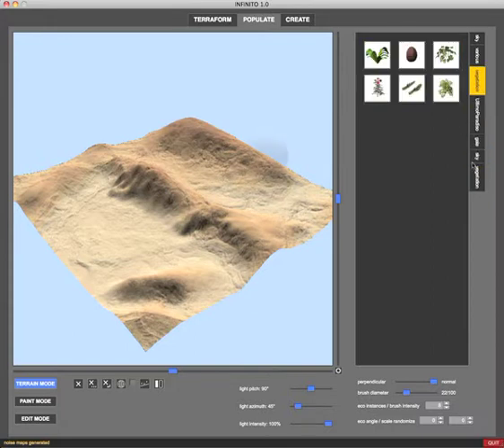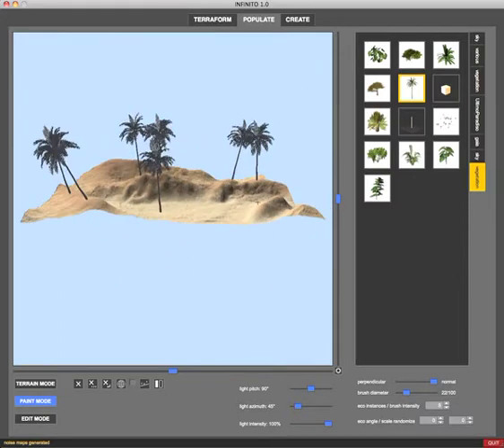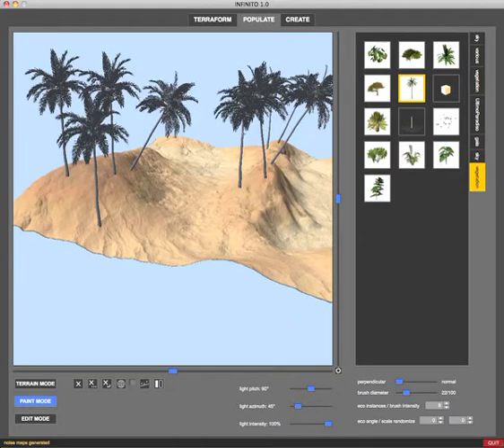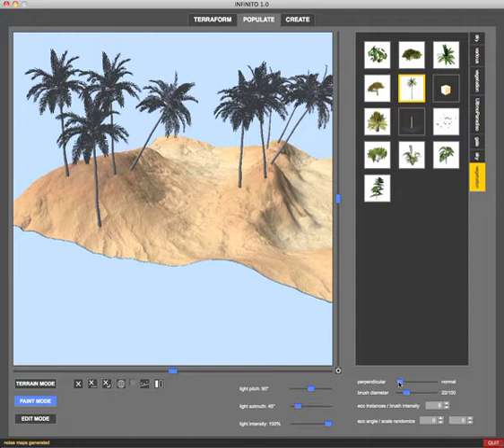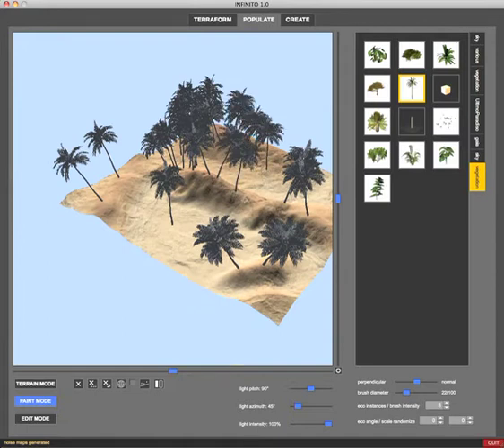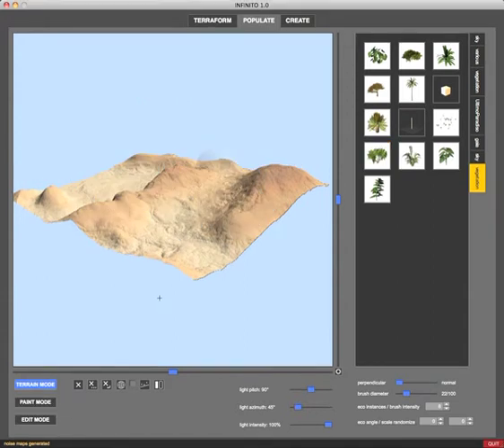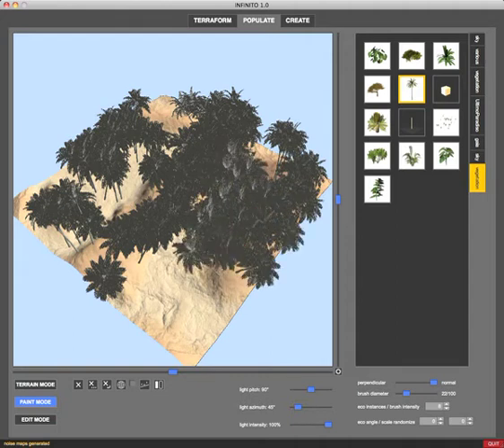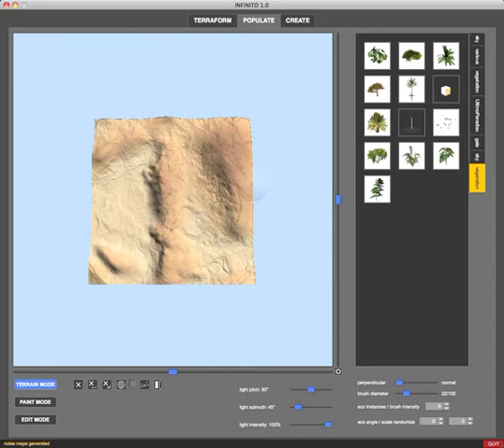Populate section - Part 2: deploying props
This movie shows how simple, effective and fun is to deploy single and multiple props over the terrain and create automatically a random ecosystem.